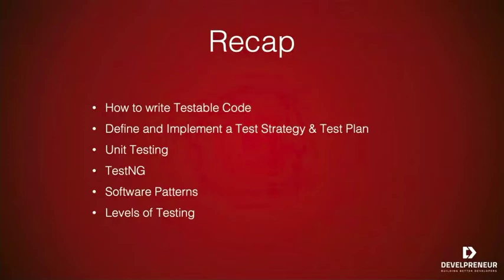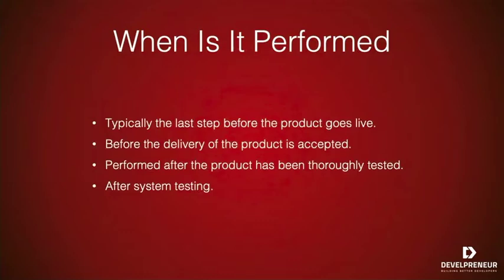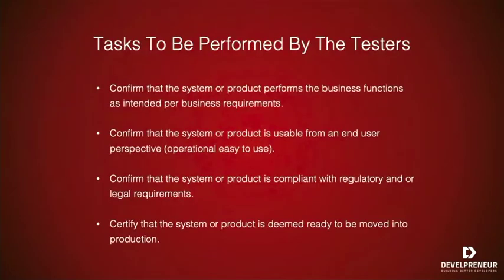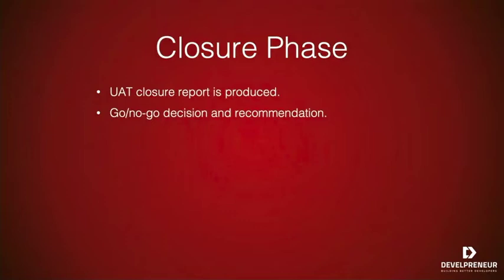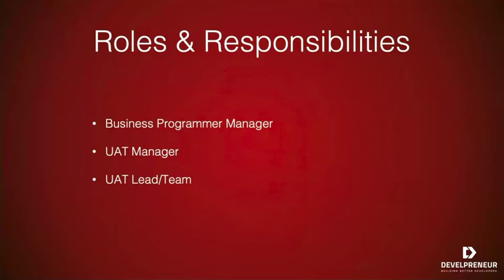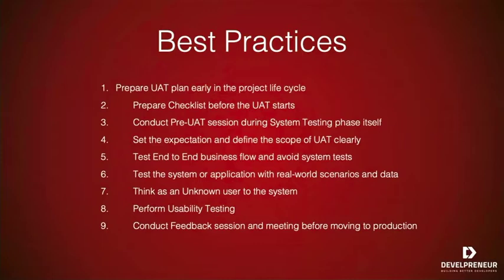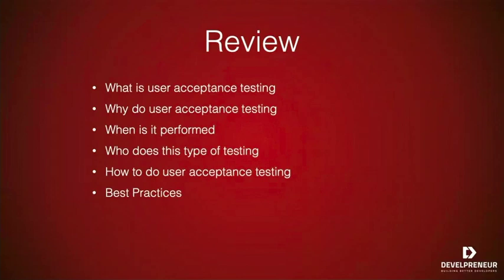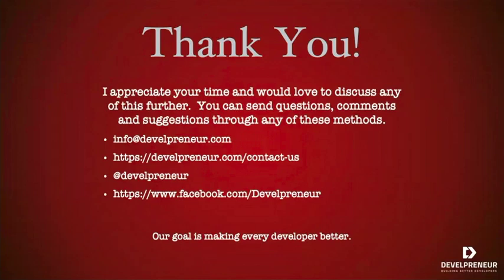User Acceptance Testing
Welcome to the next episode in our new series "Integrating testing into your development flow". Today we are going to be looking at "User Acceptance Testing".

In our last presentation we will be talking about Integration Testing. Specifically, what it is, when should we do it, who does it, and why is it so important?  We went into why most of this type of testing is typically done by a QA manager or test team, not the developer. Including the different types of testing such as big bang, top-down, bottom-up, and sandwich/hybrid approaches. Ending with a real-world use case example of why/how a company would apply it. Plus some tips on the best practices you should consider when doing integration testing.

So today we will be talking about User Acceptance Testing. Specifically, what it is, when should we do it, who does it, and why is it so important?

What Is User Acceptance Testing

User Acceptance Testing (UAT) is testing that an end user or the client performs to verify/accept the software system before moving the software application to the production environment. We typically do UAT in the final phase of testing after functional, integration and system testing. As this is the last step before the product goes live or before the client accepts delivery of the product. In this stage we thoroughly test the product from an end users point of view.